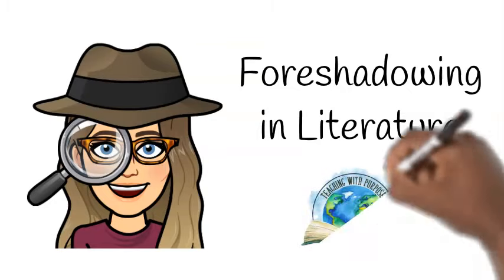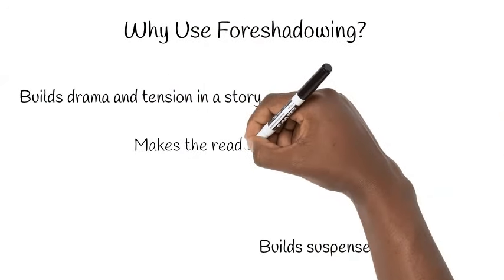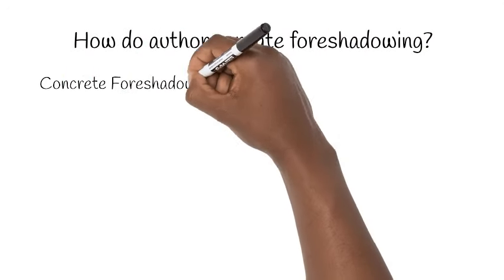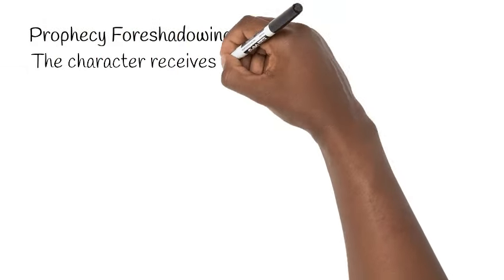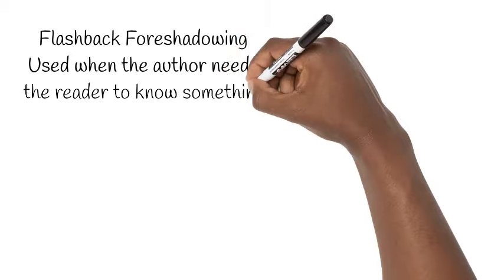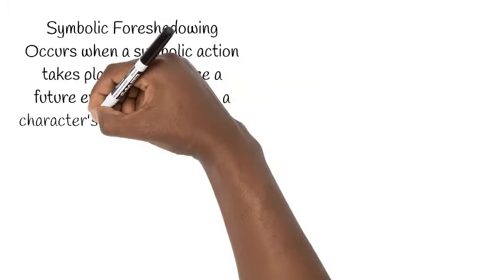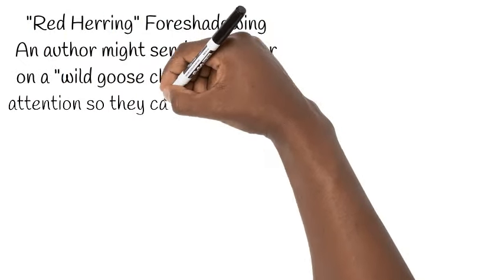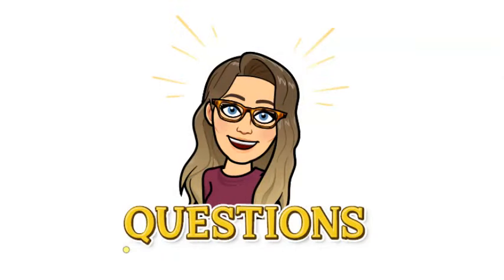Foreshadowing in Literature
Authors use foreshadowing to create a deeper understanding and greater interest in their writing.